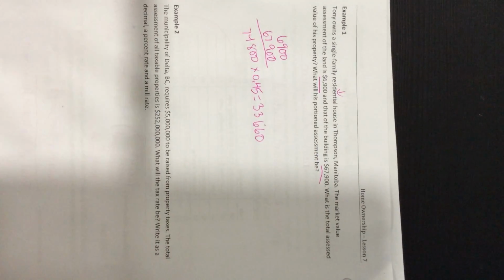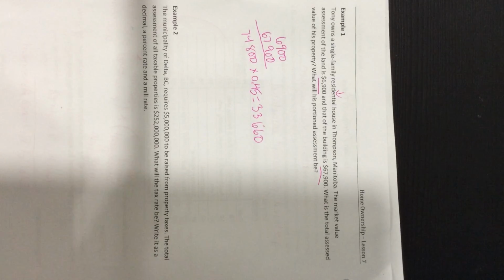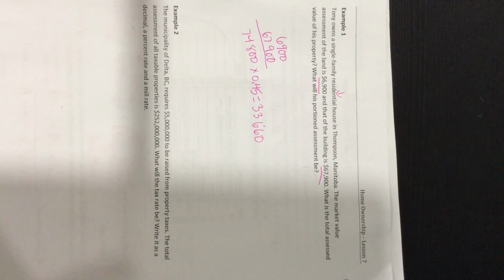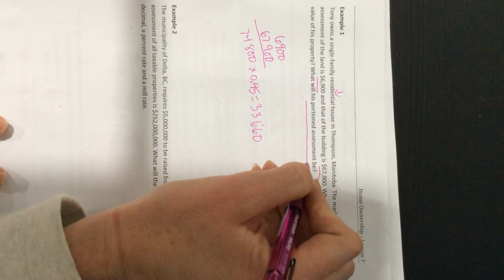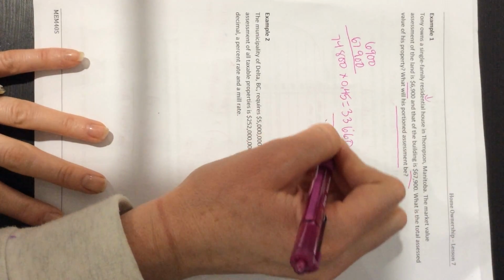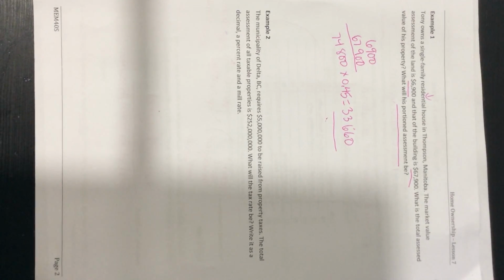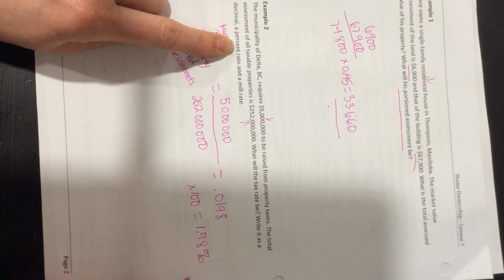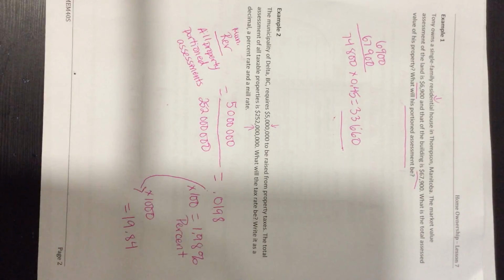Property Taxes Lesson 7 Take 2